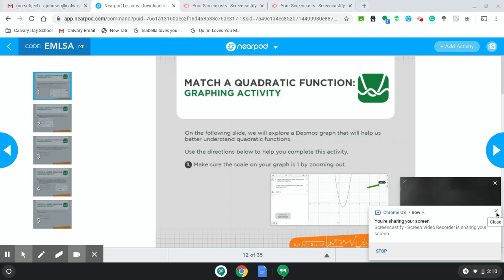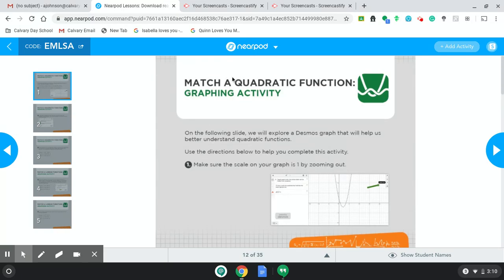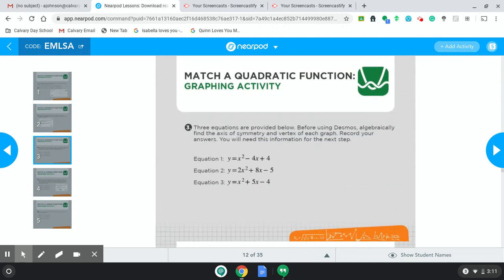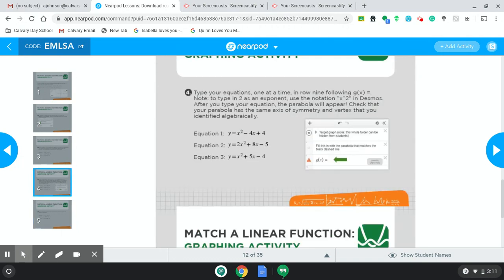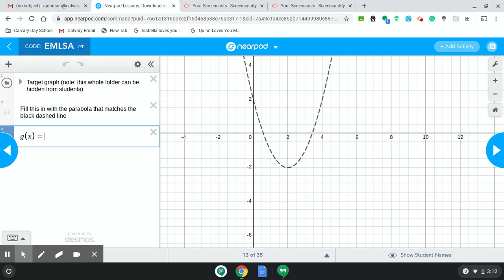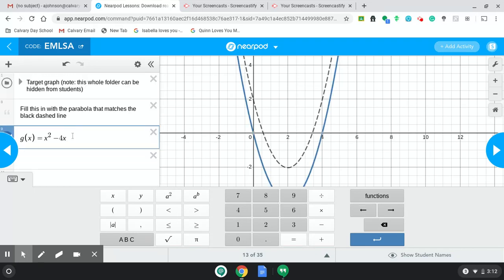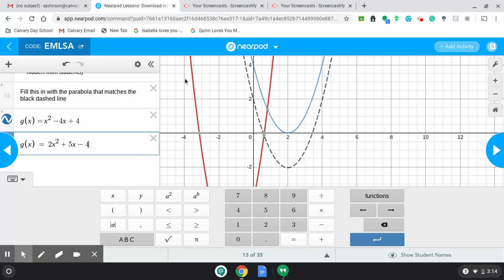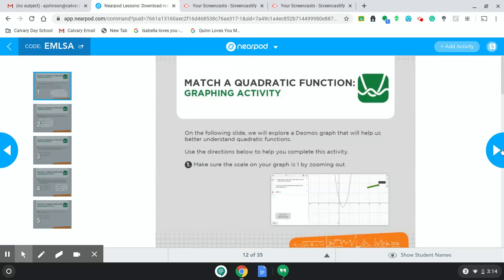Nearpod Function help...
Quadratic Equation Nearpod